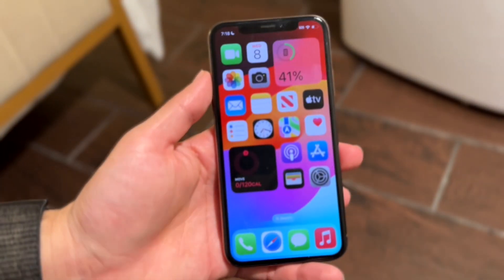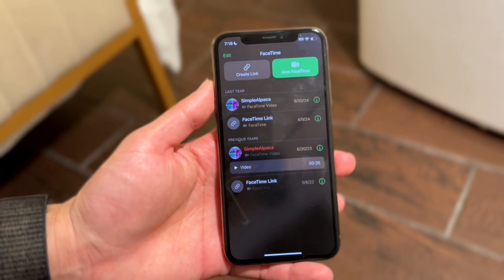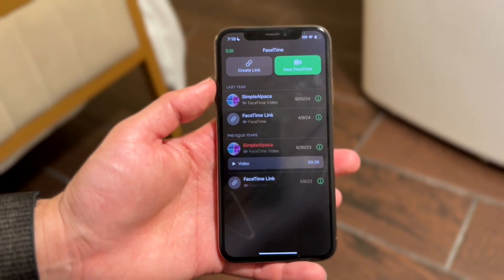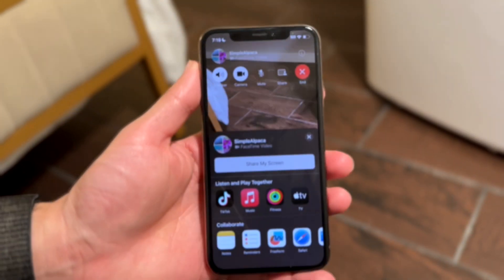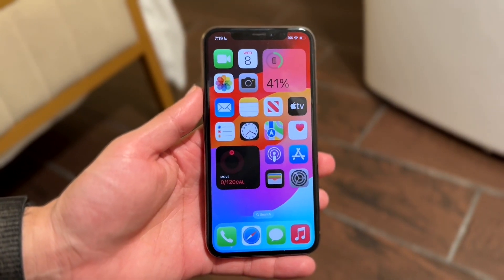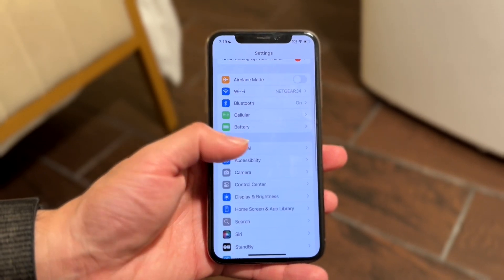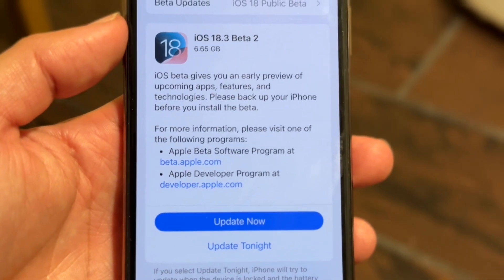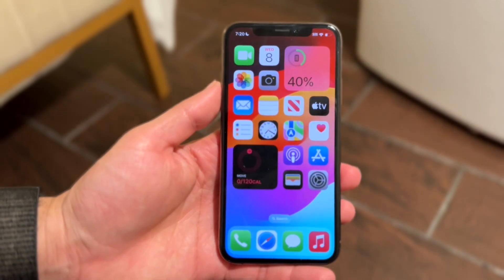How To FIX Screen Share Not Working On Facetime!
Here is exactly How To FIX Screen Share Not Working On Facetime!